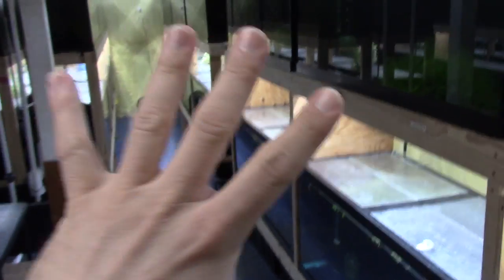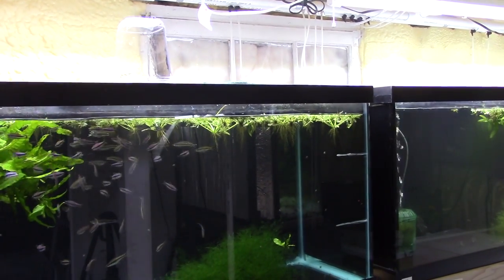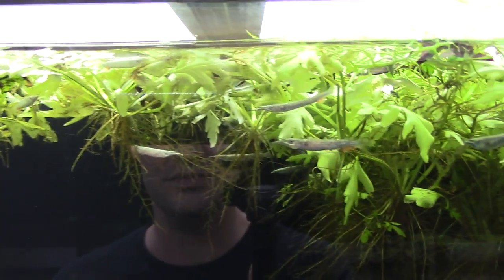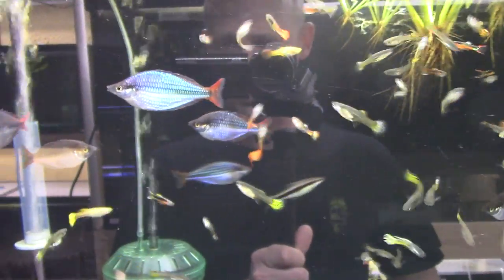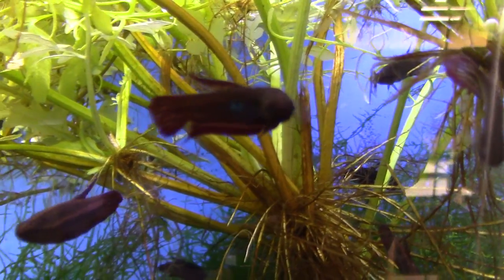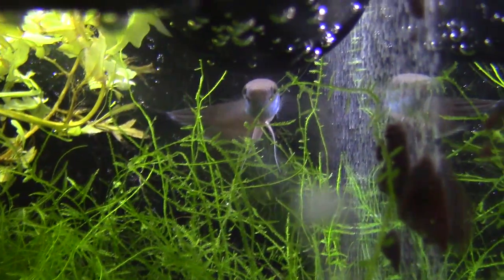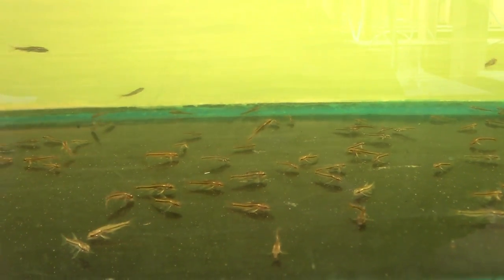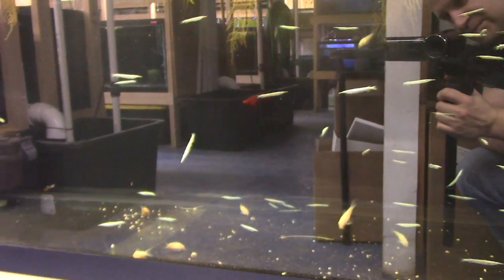Dan's Fish Room Tour...It's a BIG One!!!!!